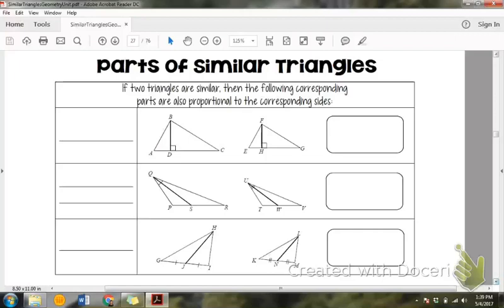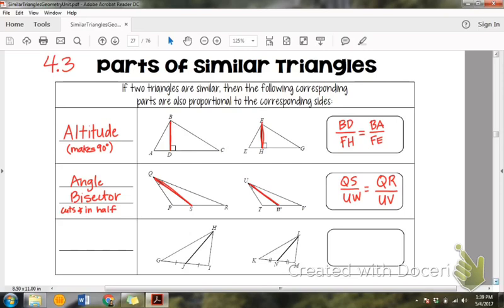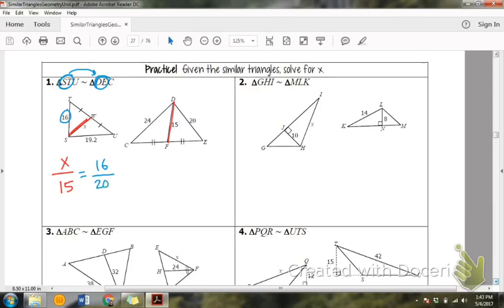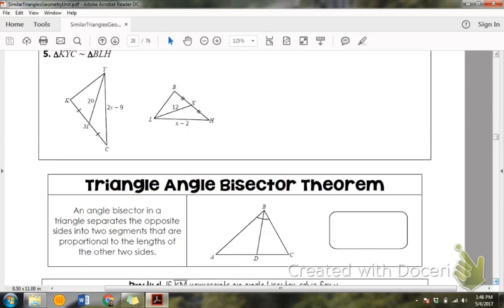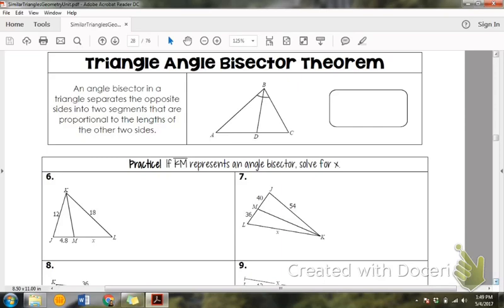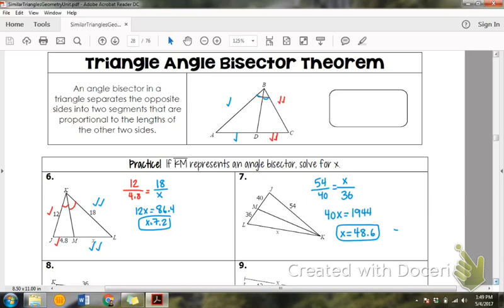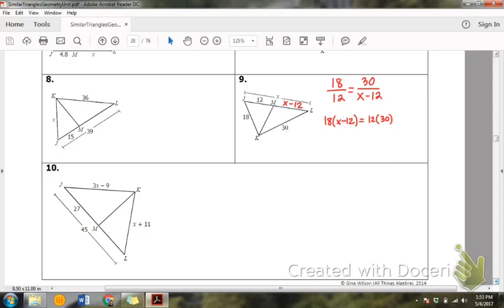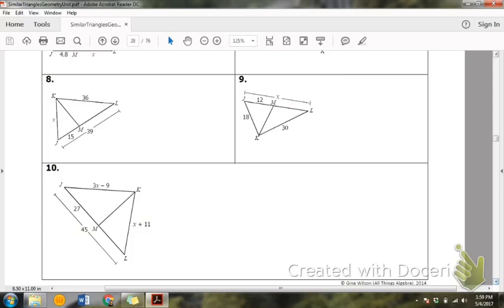4.3 Parts of Similar Triangles